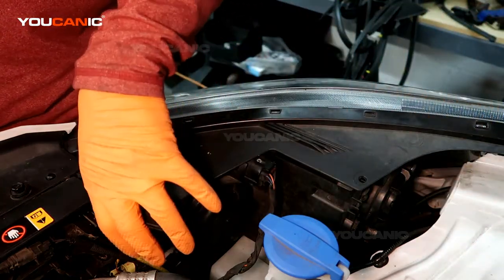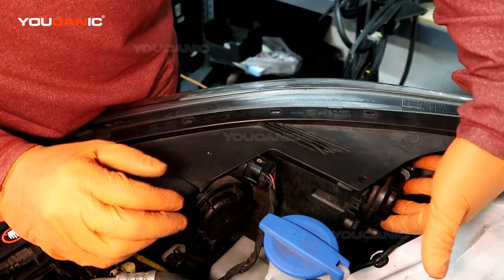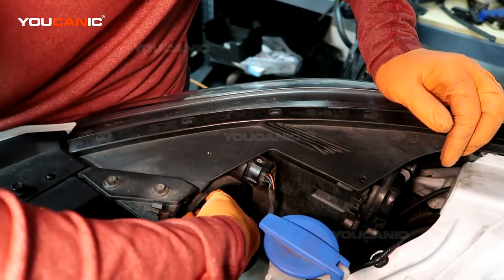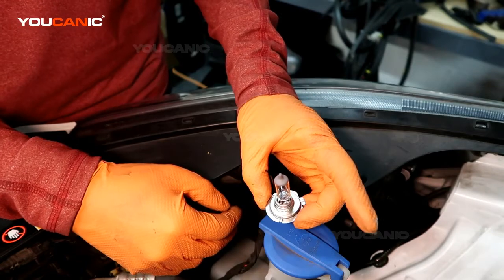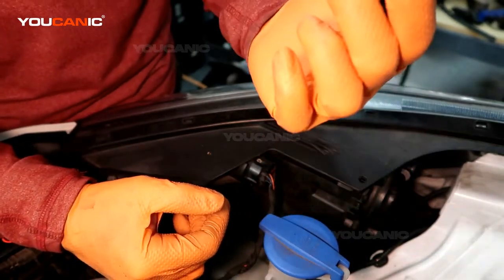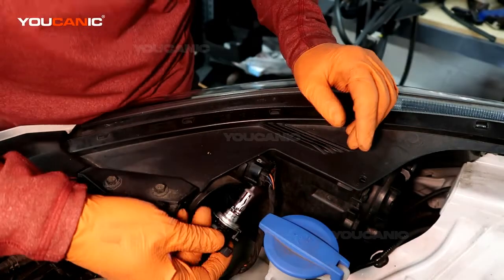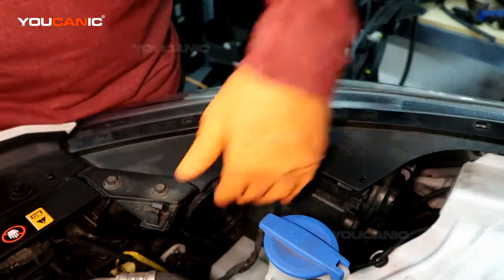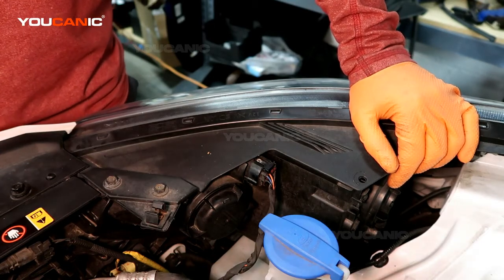2019-Present Kia Forte High Beam Light Replacement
This tutorial demonstrates replacing the high beam light on a 2019-present Kia Forte. The video provides step-by-step instructions and visual aids to guide the viewer through accessing the high-beam light assembly, removing the old bulb, installing the new bulb, and testing the new bulb for proper functionality. The video also highlights the importance of maintaining these lights for optimal driving visibility and safety. The video is intended for Kia Forte owners who want to learn how to replace their vehicle's high beam light and save on maintenance costs.